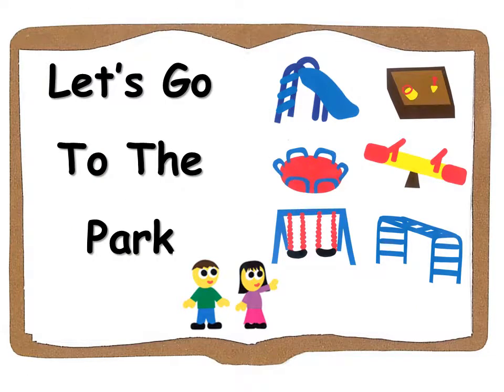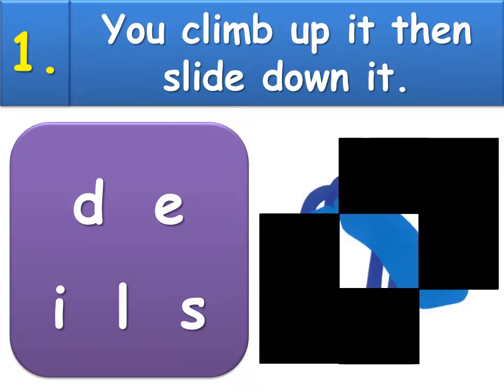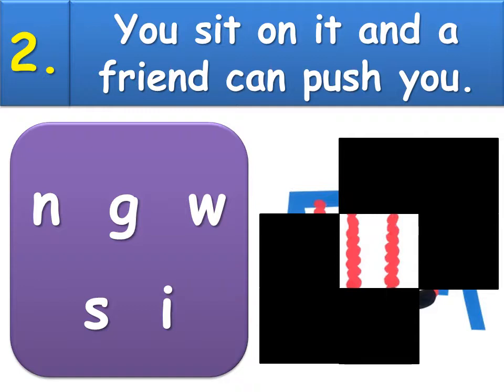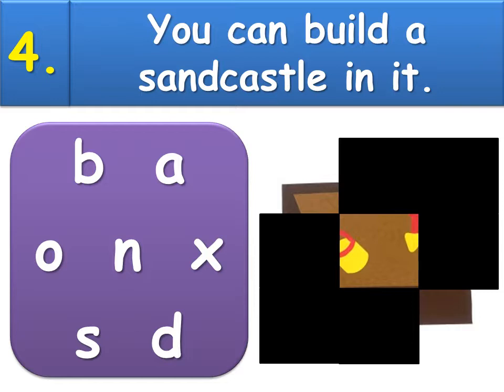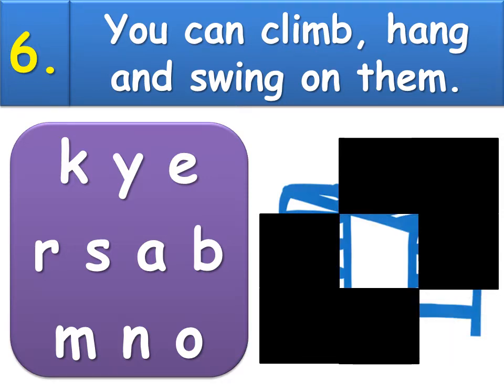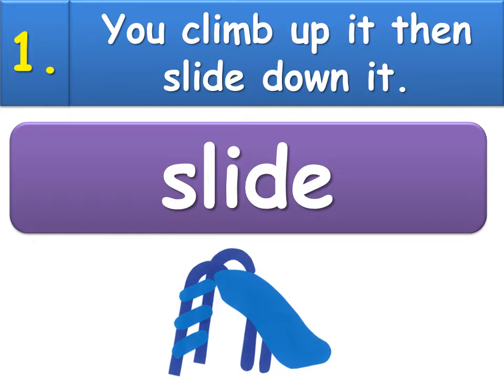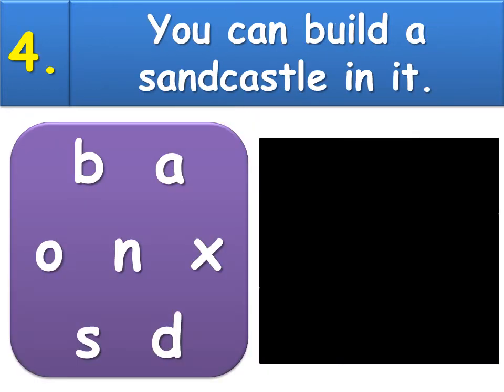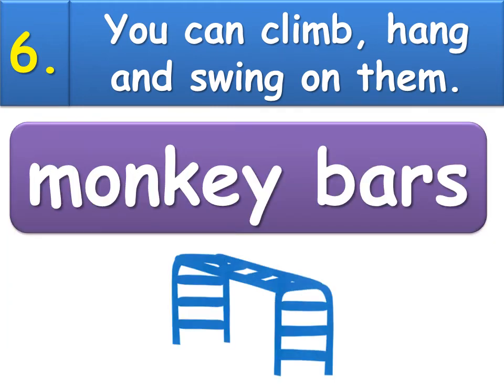We Can Read Spelling Challenge: Let's Go To The Park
Practice spelling things at the park with this We Can Read Spelling Challenge.